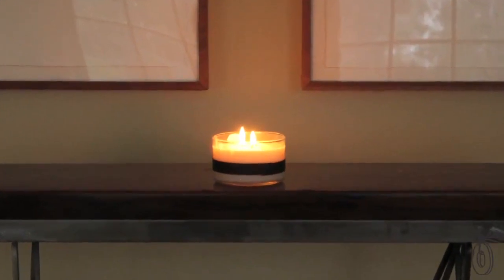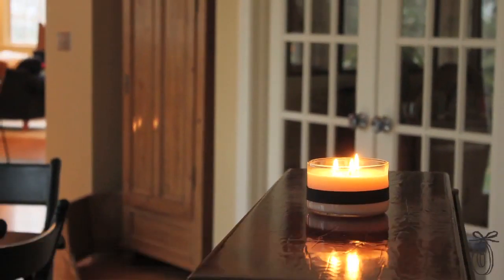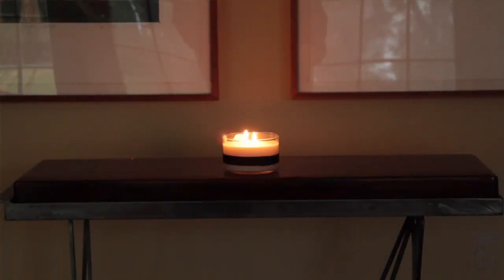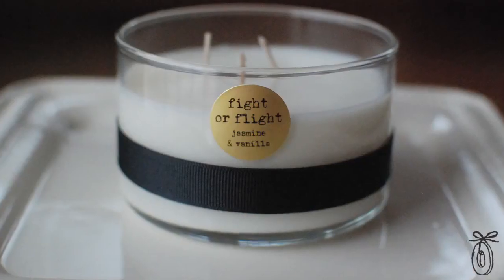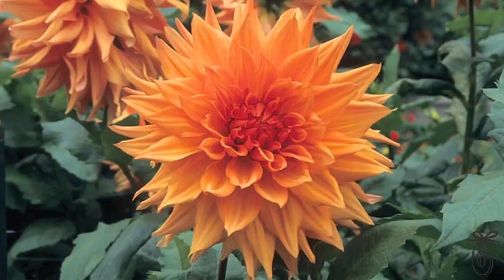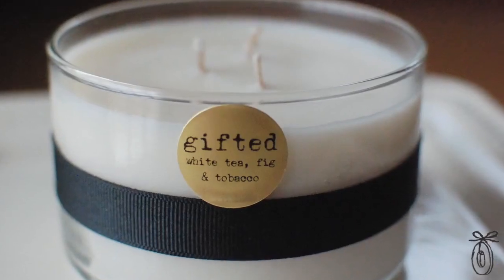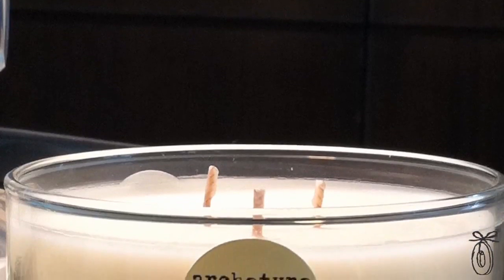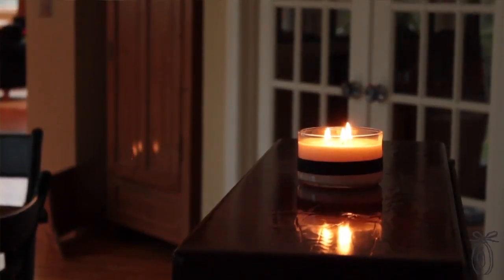Objects with Purpose - Natural, Wearable Candle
The Grommet team discovers Objects with Purpose whose line of non toxic, organic candles create a wonderfully scented wax that can be used as a body moisturizer or perfume.